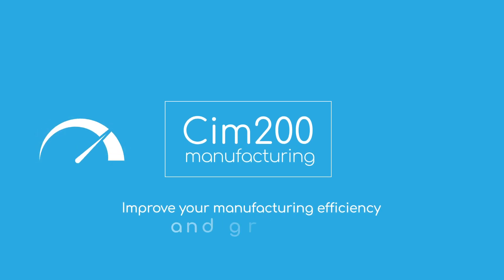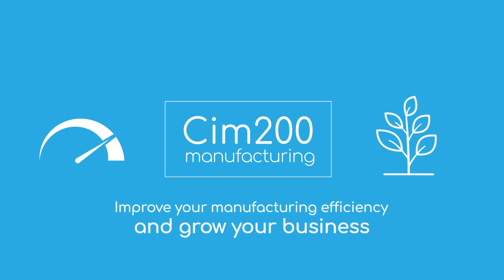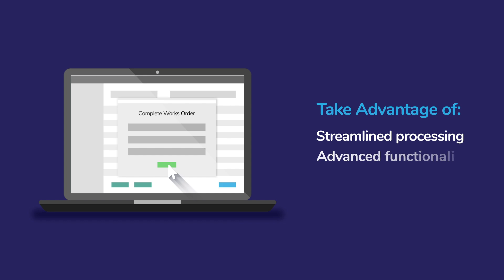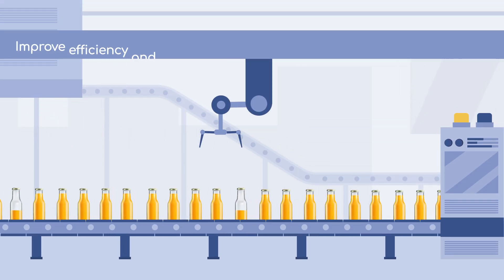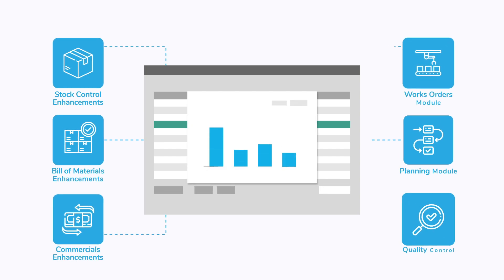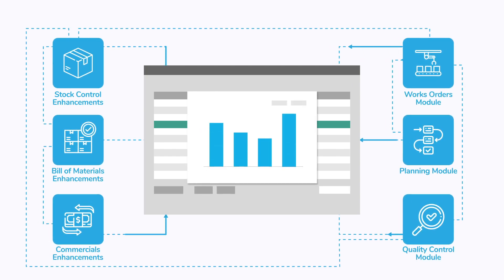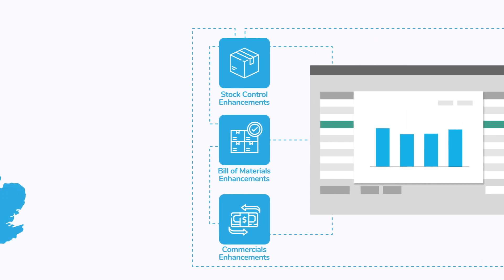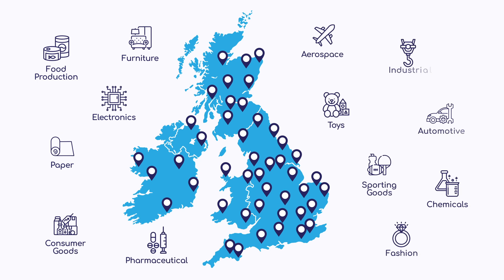Introducing Cim200 Manufacturing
Find out more about Cim200, our advanced manufacturing solution for Sage 200 Professional.